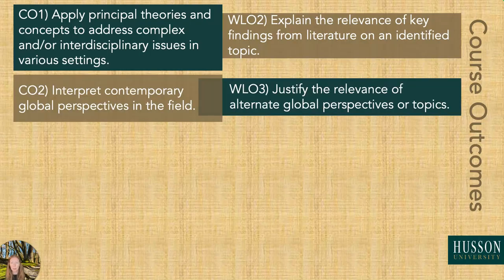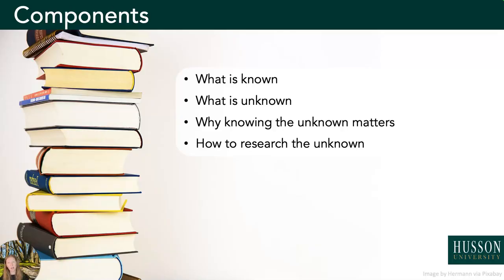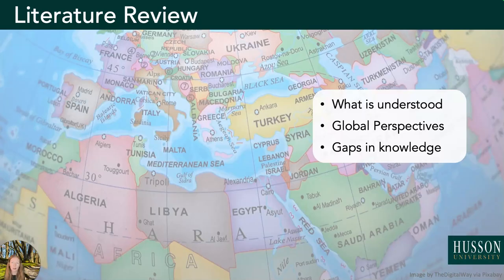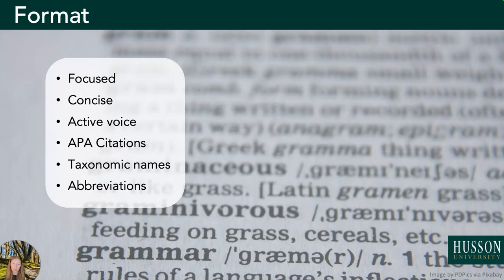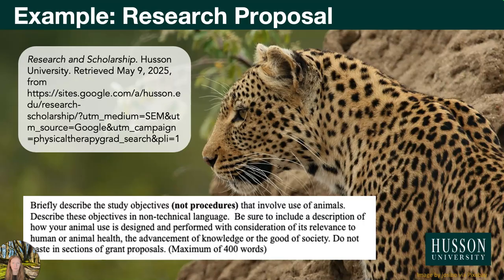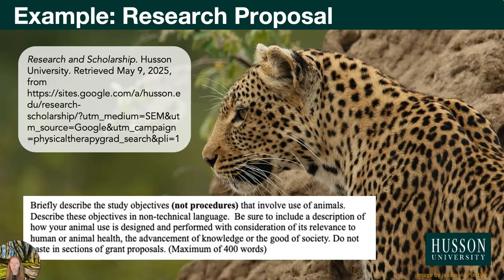SC 791 Week 3 Introduction